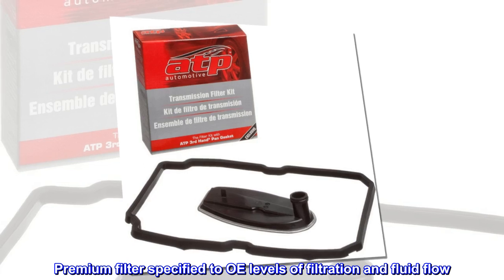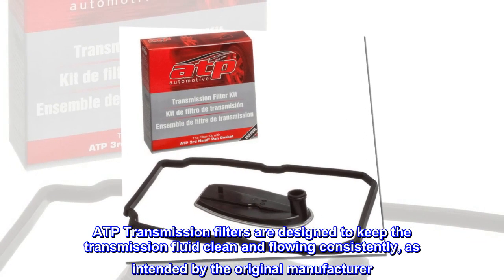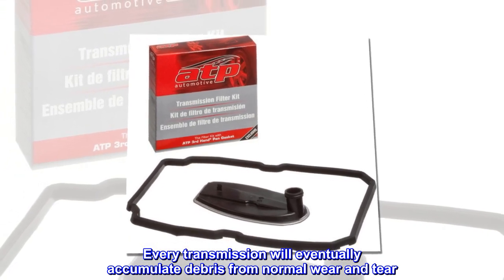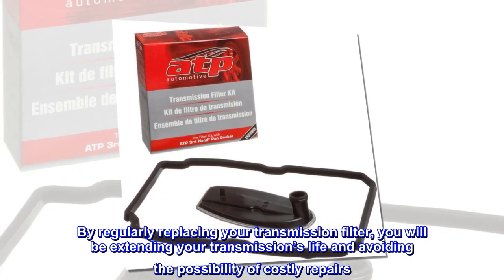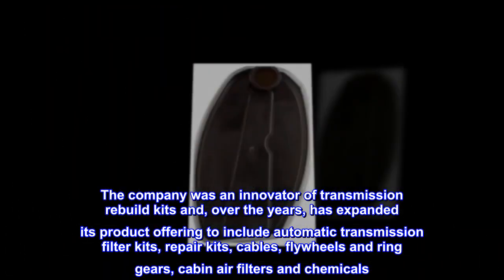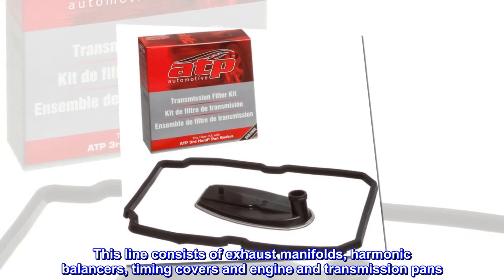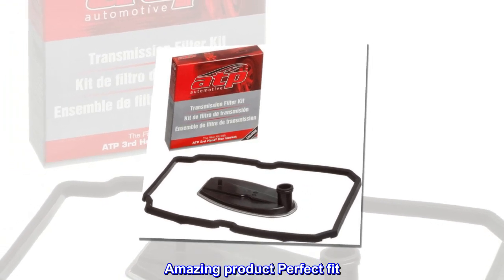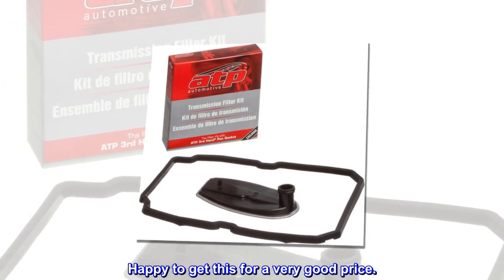ATP B-217 Automatic Transmission Filter Kit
Premium filter specified to OE levels of filtration and fluid flow
Ensures transmission longevity when replaced at regular service intervals
Includes molded rubber type gasket
Designed to prevent pan leaks
ATP Transmission filters are designed to keep the transmission fluid clean and flowing consistently, as intended by the original manufacturer. This is achieved by matching the OE specification of particle filtration and fluid flow. Every transmission will eventually accumulate debris from normal wear and tear. It is critical that the transmission fluid is kept clean so that the valve body and other vital components do not become clogged making them in-operable. By regularly replacing your transmission filter, you will be extending your transmission’s life and avoiding the possibility of costly repairs. About ATP Automotive: ATP was founded on July 1, 1955. The company was an innovator of transmission rebuild kits and, over the years, has expanded its product offering to include automatic transmission filter kits, repair kits, cables, flywheels and ring gears, cabin air filters and chemicals. In 2001, the Graywerks by ATP line was introduced. This line consists of exhaust manifolds, harmonic balancers, timing covers and engine and transmission pans. ATP Automotive strives to provide the highest quality parts to their valued customers. The company was fully rebranded as ATP Automotive in 2014.

Amazing product Perfect fit
I use this one on my 2013 Jeep Grand Cherokee, and it is a perfect fit. The filter looks the exact same as the filter that was in there from factory, it fits perfect! And the rubber gasket is nice and soft, also a perfect fit. Happy to get this for a very good price.